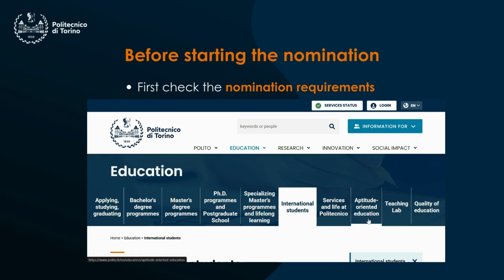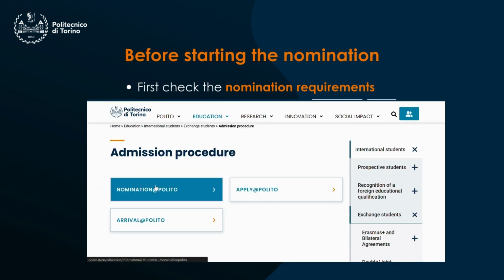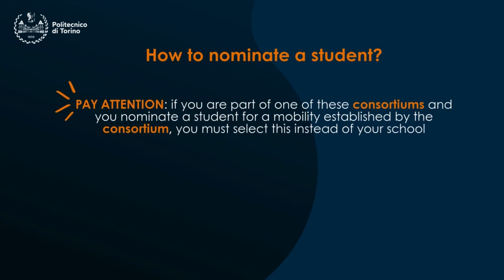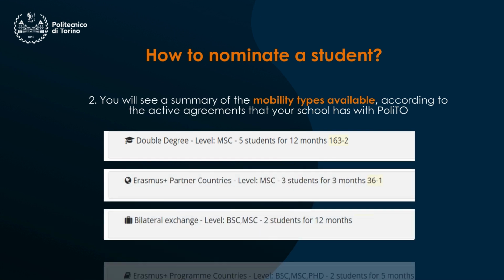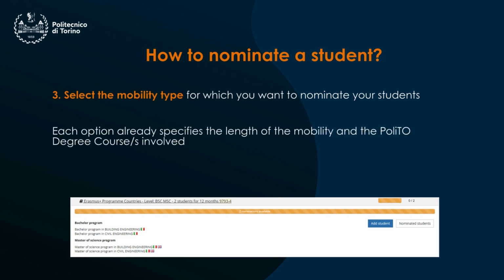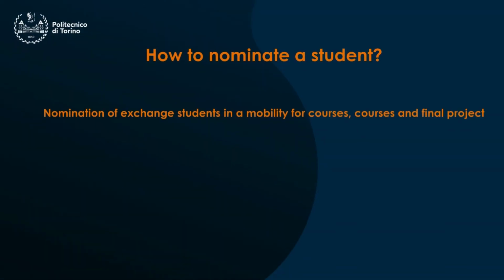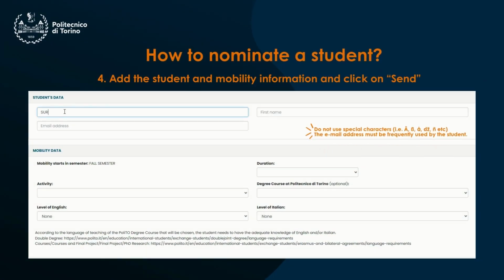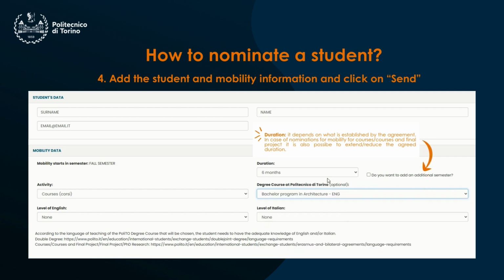Nomination@polito Tutorial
Aprile 2025